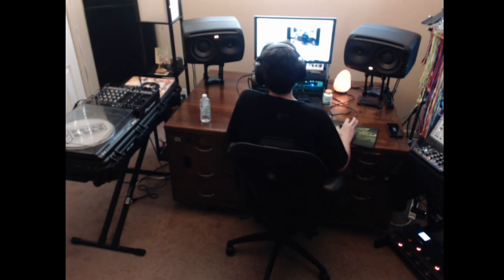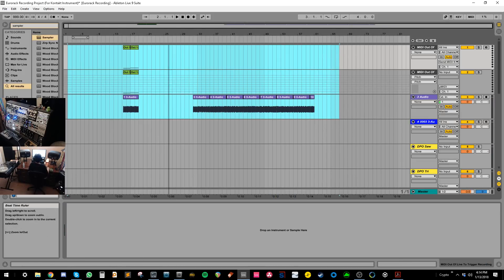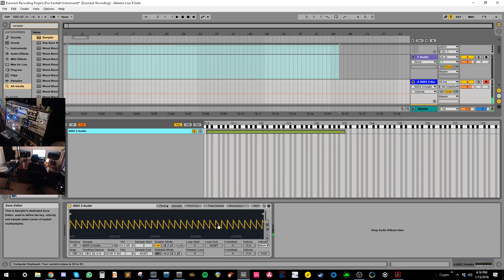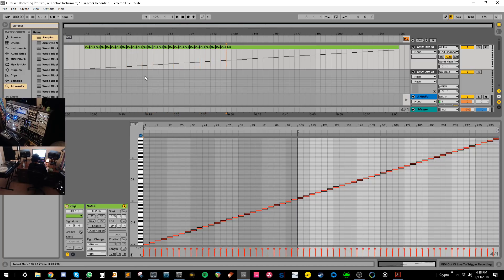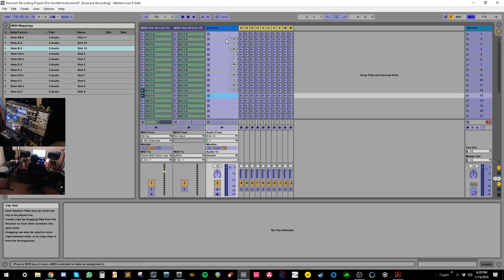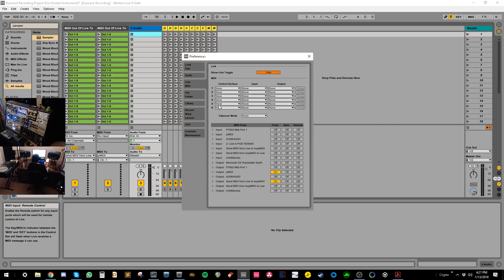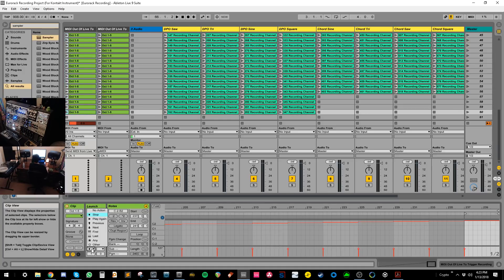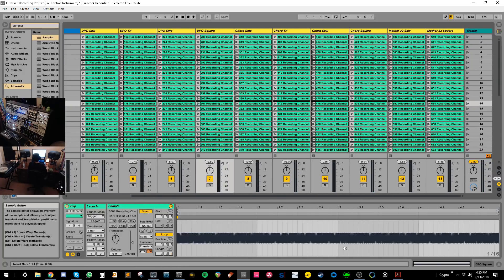Mr. Bill - Ableton Tutorial 62: Multisampling Hardware Synths